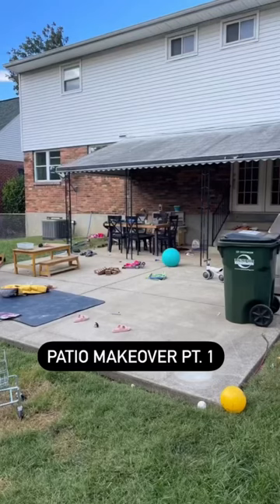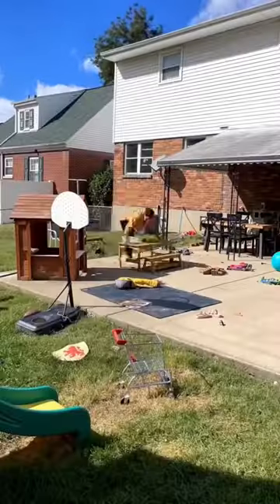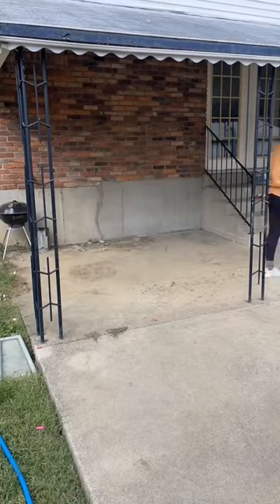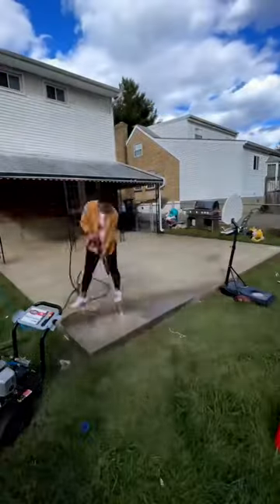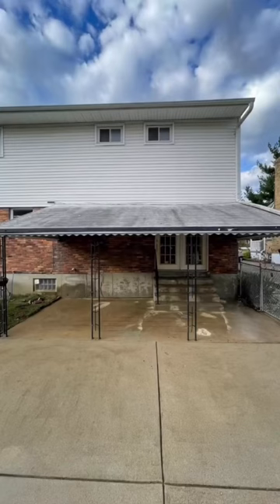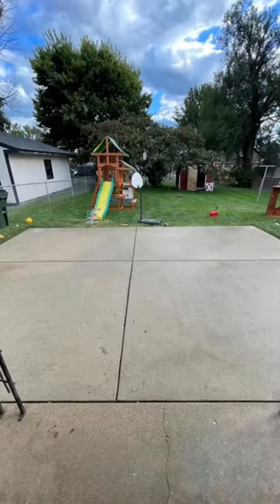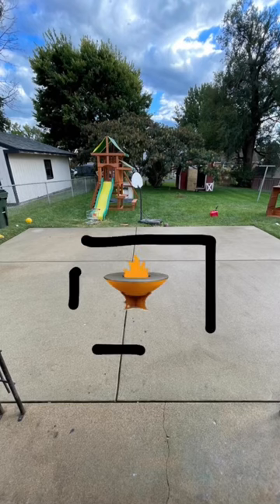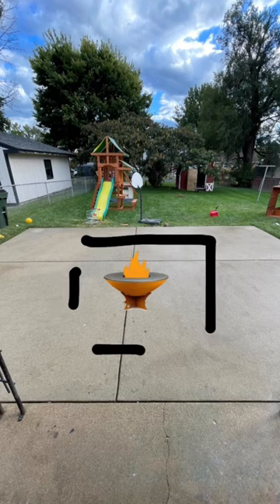PATIO MAKEOVER: PART 1